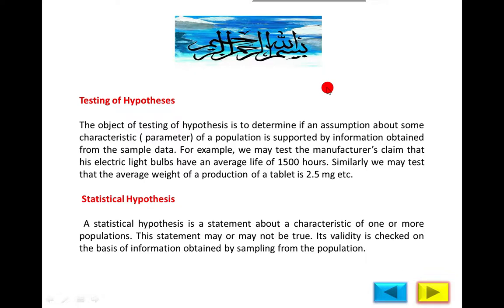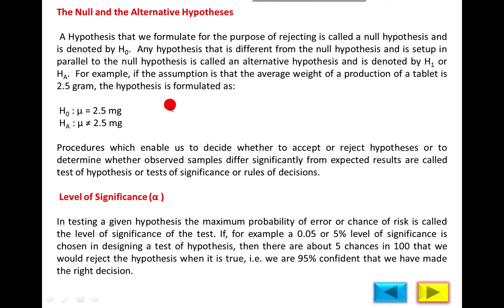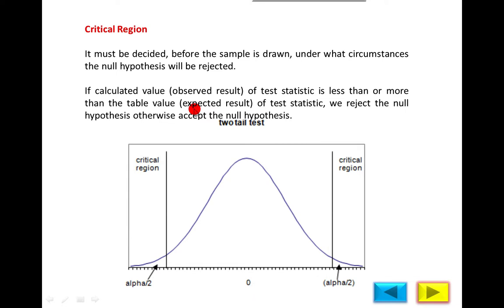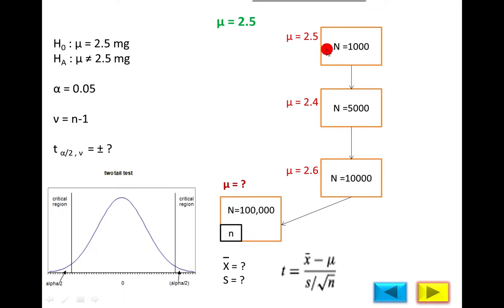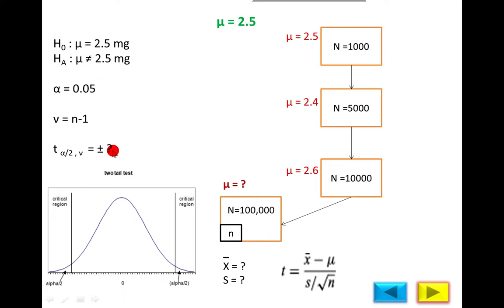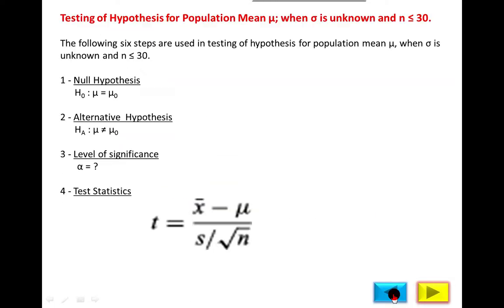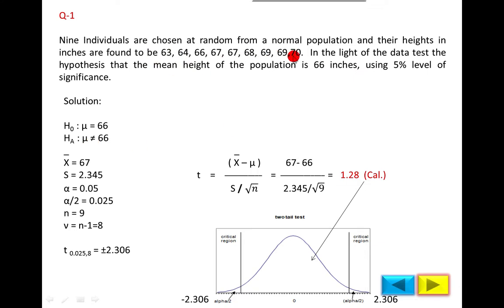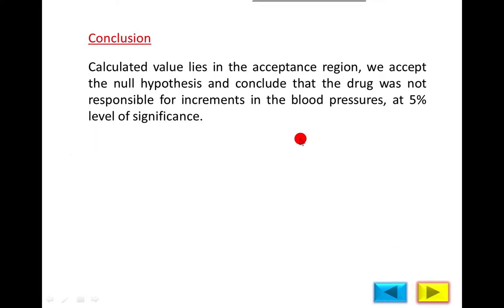PHARMA STATISTICS/LECTURE 19 /UOK/PROF AFAQ AHMAD